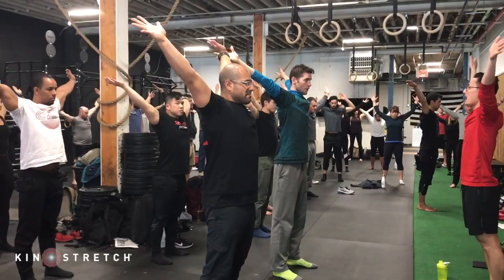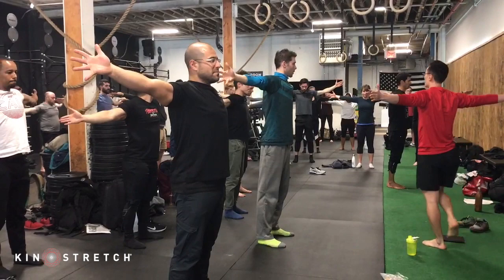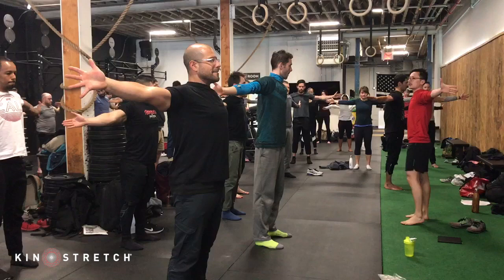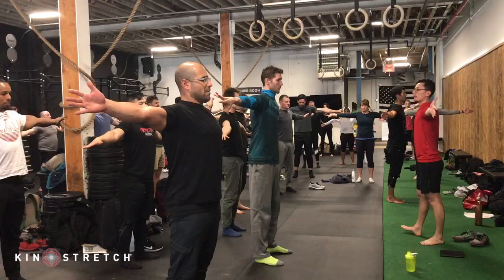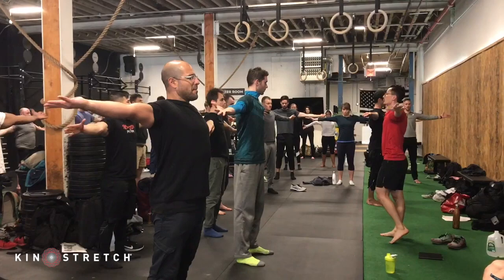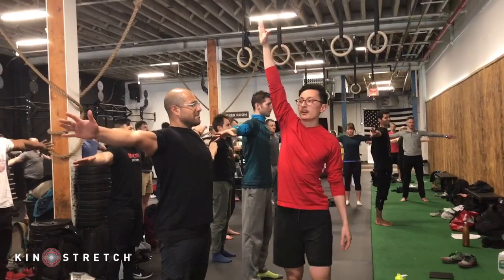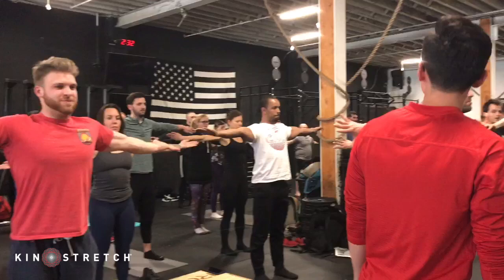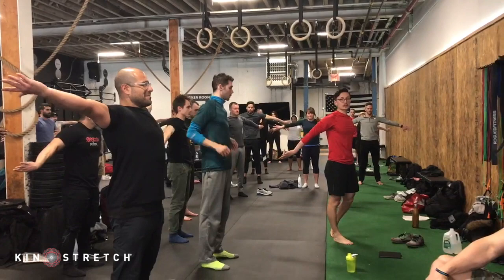Kinstretch- James Chung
James Chung is a NYC based FRCms, FRA Certified and Kinstretch Instructor.

Here's a class clip of James Chung teaching at the FRC certification seminar in NYC at Willy B. Crossfit. Here he takes the class through a swimmers complex, a concept you may see when attending a Kinstretch class.

For more information or to find a Kinstretch class in your area, please

James Chung
Physiofitness Physical Therapy